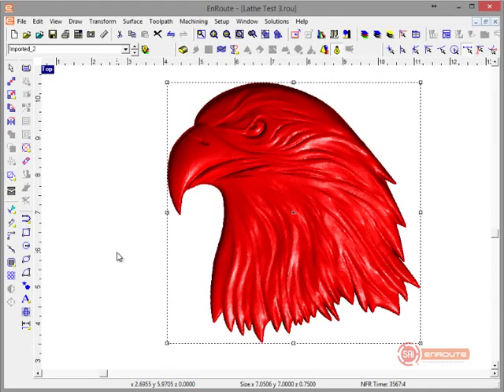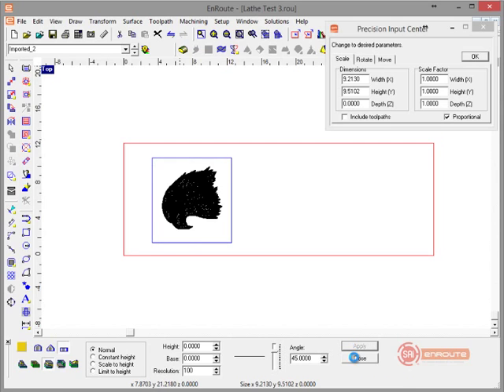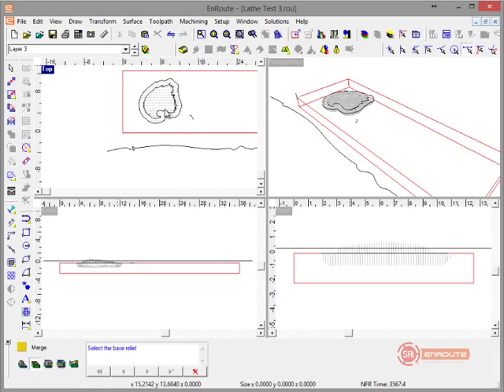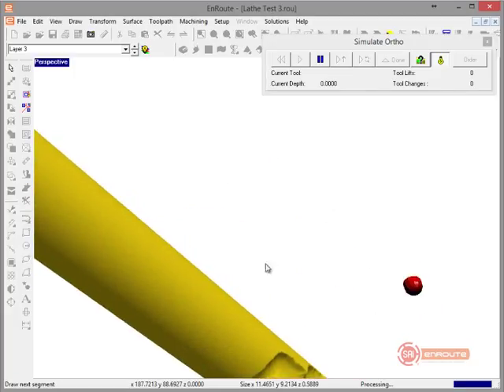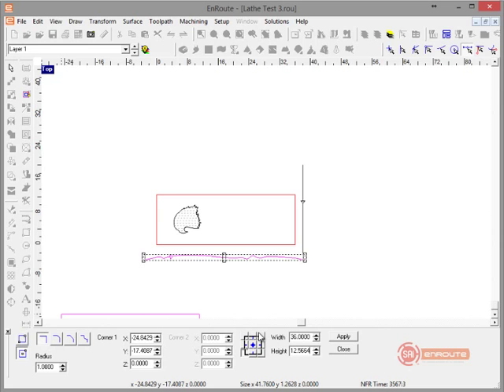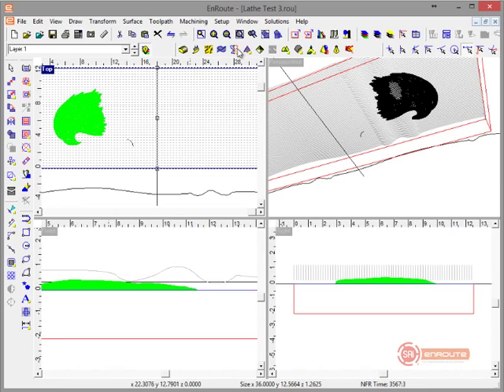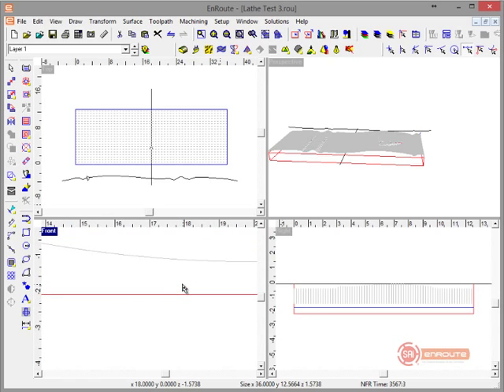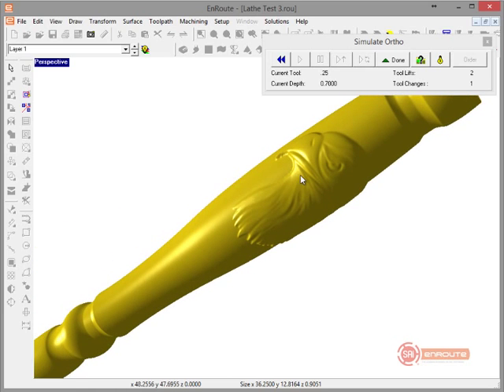How to cut a 3D Mesh Clipart on a Rotary CNC Lathe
Show how to apply a flat piece of clipart to a rotary 3D part.